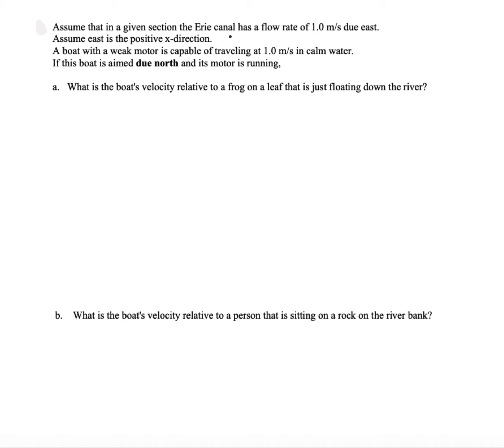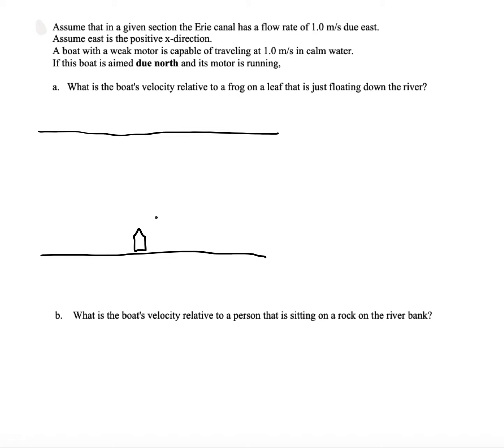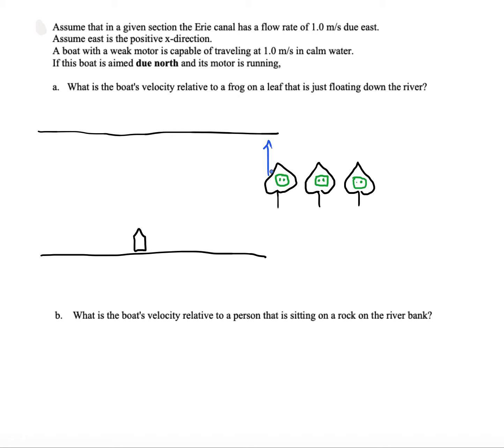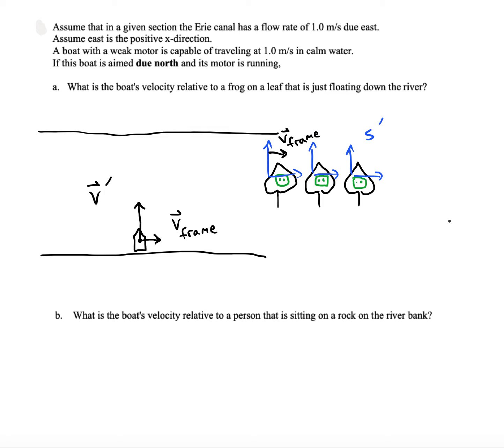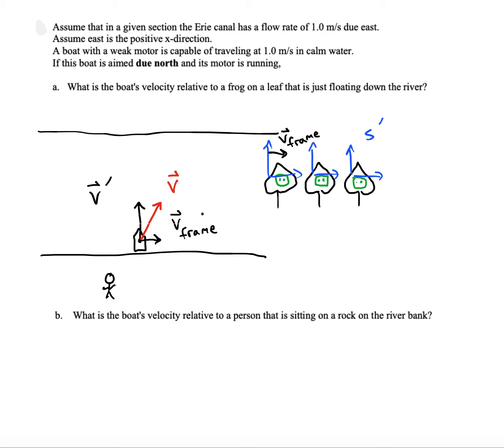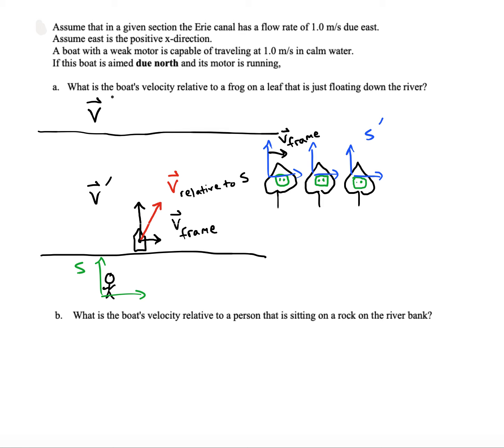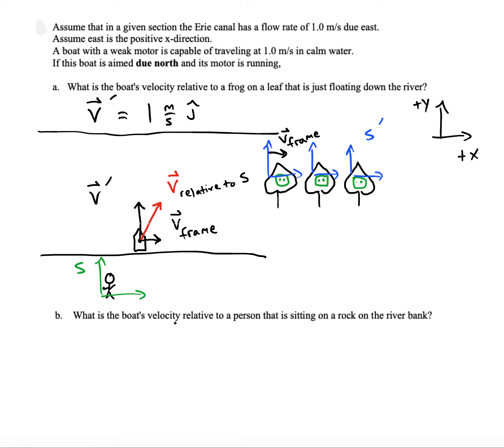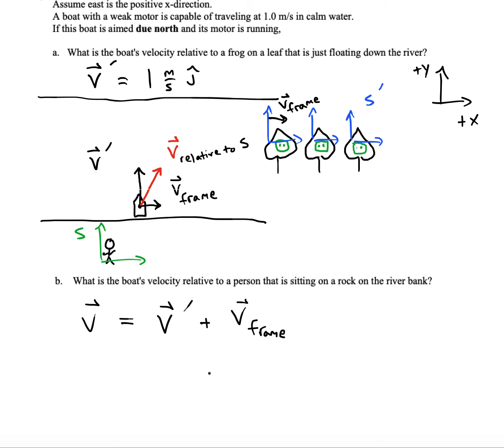Two-Dimensional Galilean Relativity Example